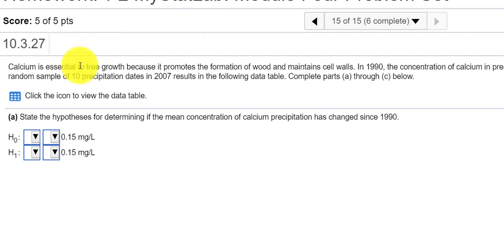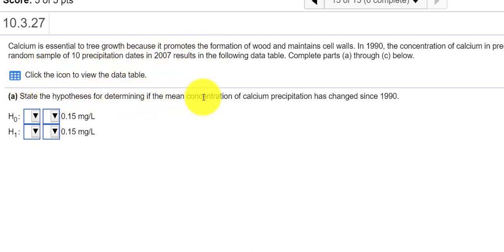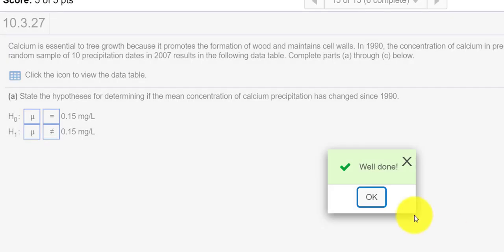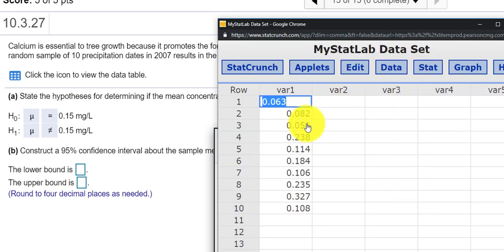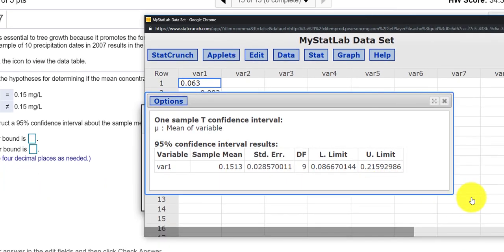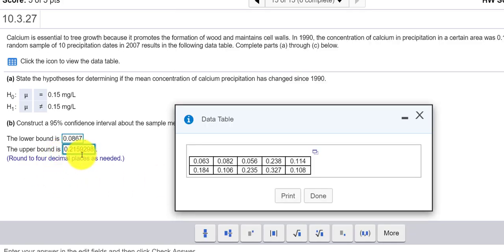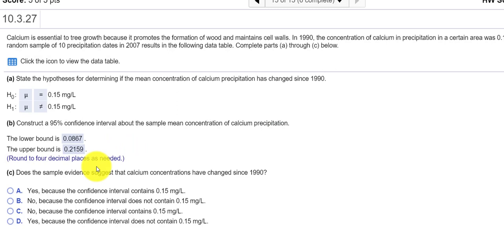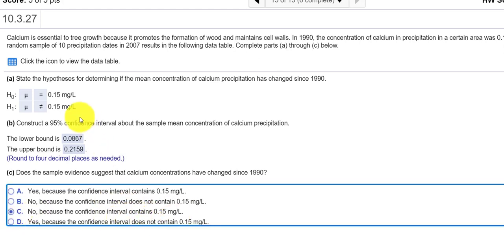HW 4 MyStatLab #15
Confidence interval to complete hypothesis test